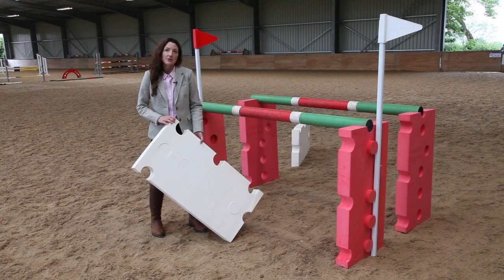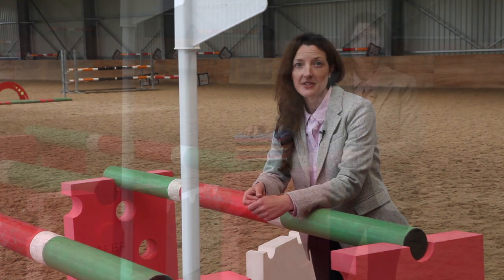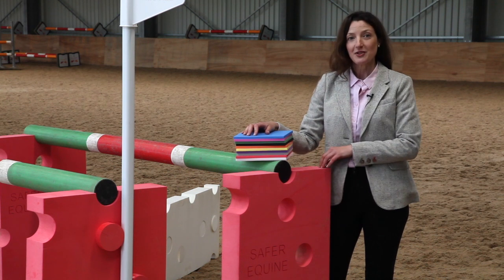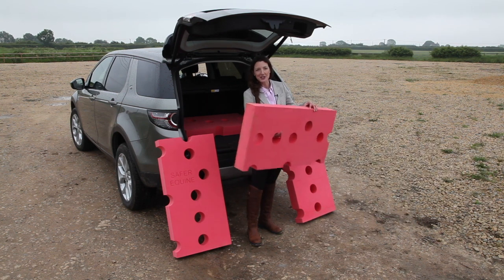Safer Equine Jump Wings Promo video 1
The Safer Equine Jump Wing – A Revolution in Jump Training!
Made from aviation spec, high-performance foam, each wing has multiple uses & can make a jump height of up to 1.10m.

They’re brilliant for training over skinnies and for enhancing accuracy & control. Very lightweight & easily transportable, the wings are durable, washable, waterproof & frost-resistant.